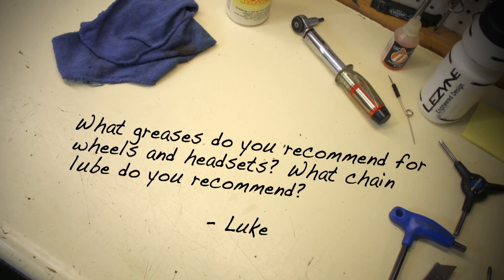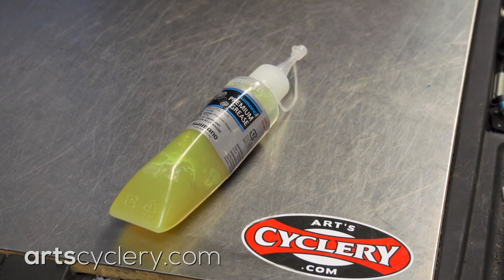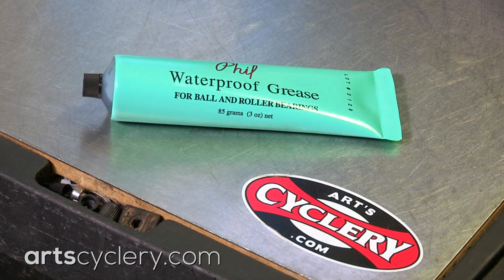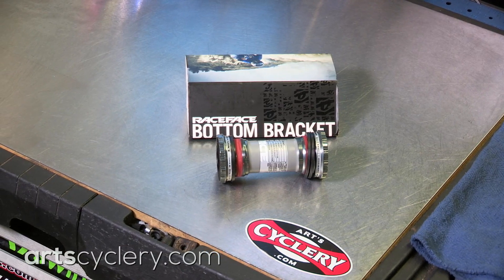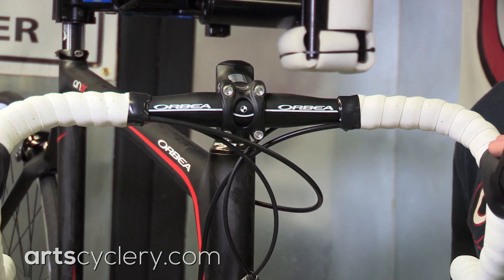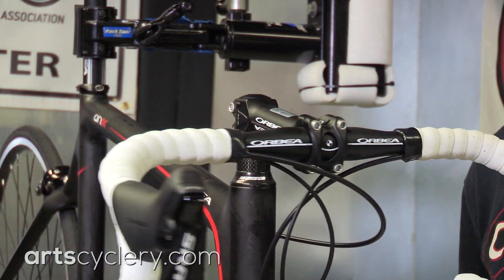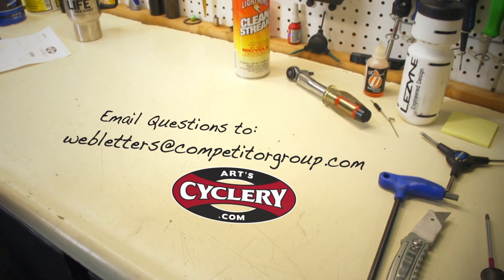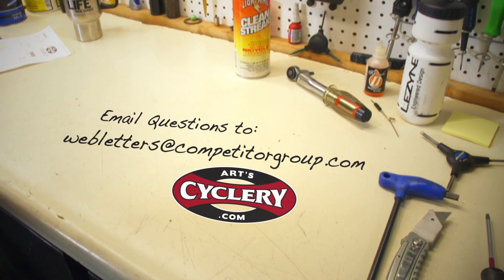Ask a Mechanic: Grease and Chain Lube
What is the best grease? Everyone has an opinion. To find out which grease former team Highroad pro mechanic Greg O'Keeffe prefers, check out this quick video.